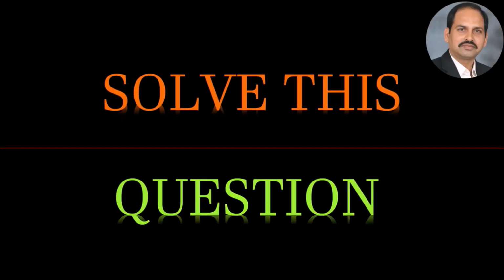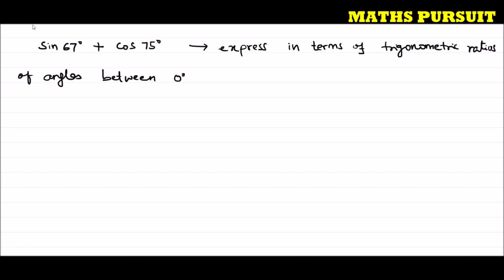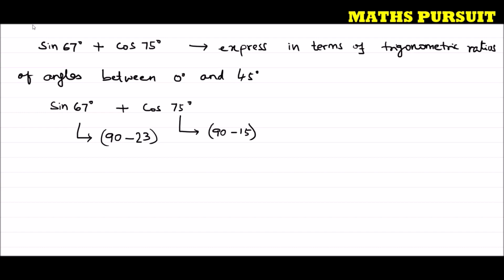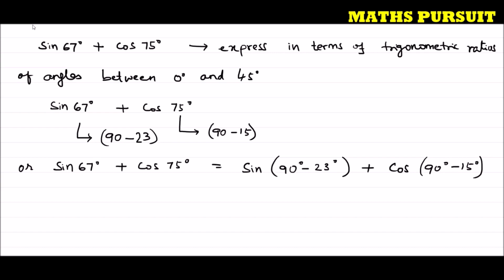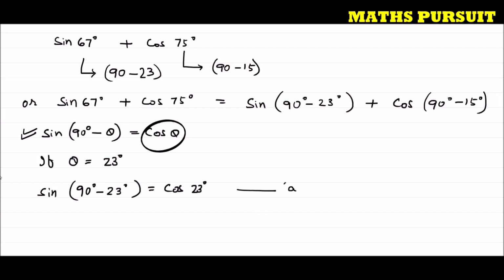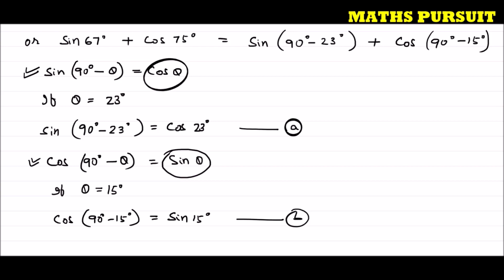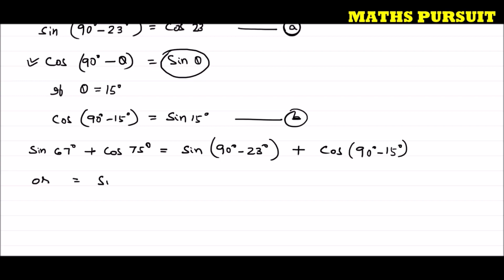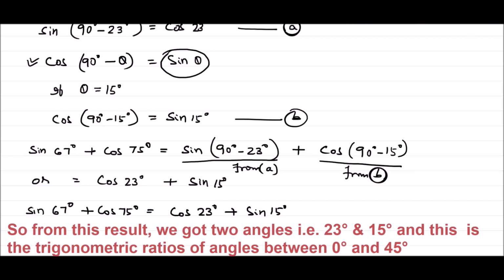Express sin 67° + cos 75° in terms of trigonometric ratios of angles between 0° and 45°.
MATHEMATICS || CBSE || ICSE || SOLVE THIS || REQUESTED QUESTIONS